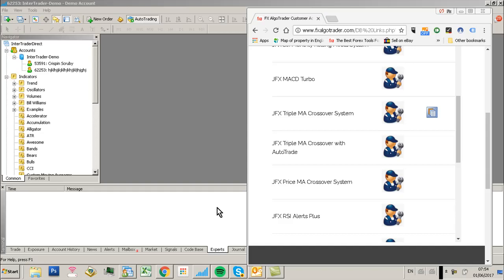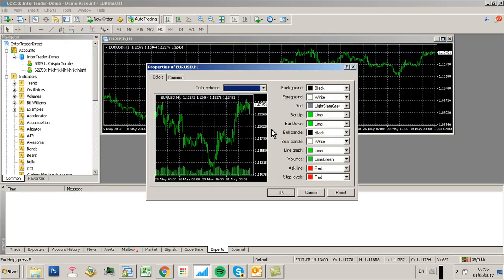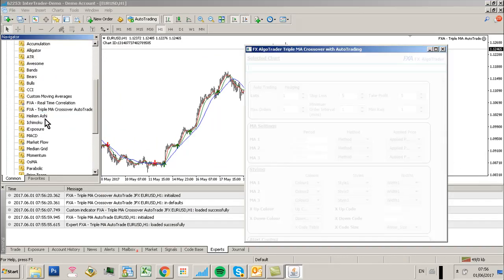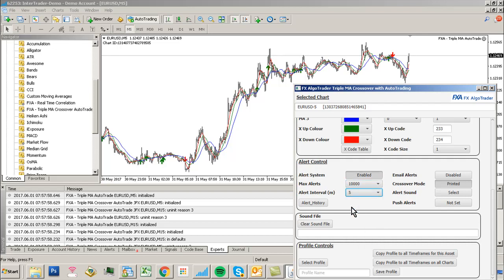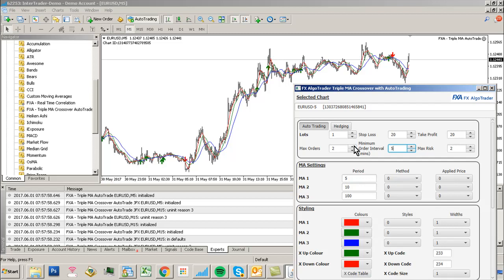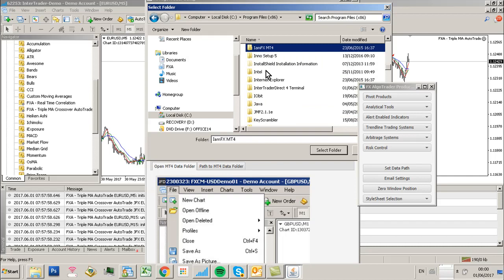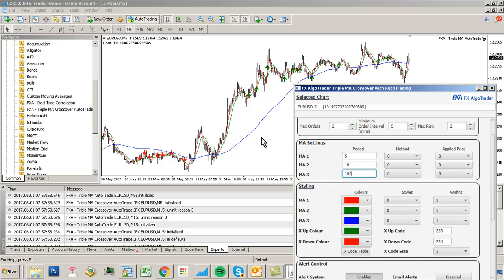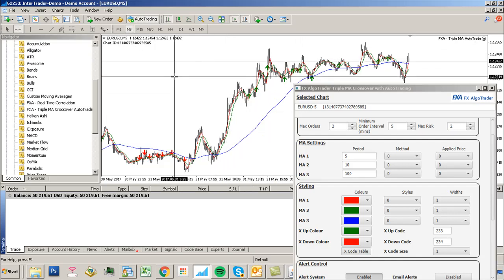How to autotrade using MA Crossovers in MetaTrader - Installation Video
Installation of the FX AlgoTrader Triple Moving Average Crossover system with auto-trading for MetaTrader MT4